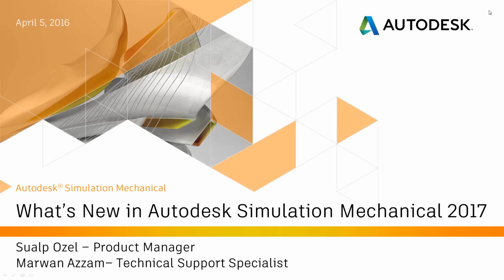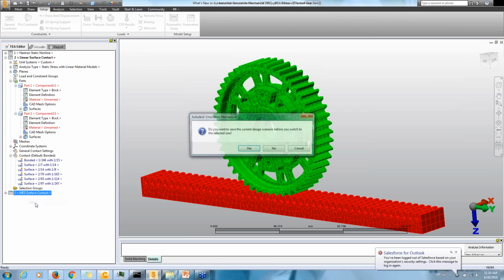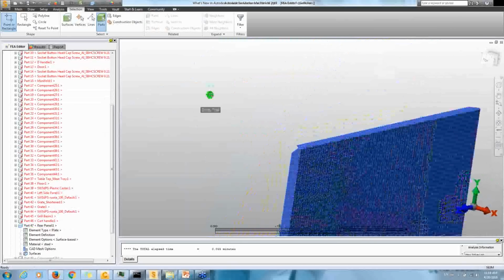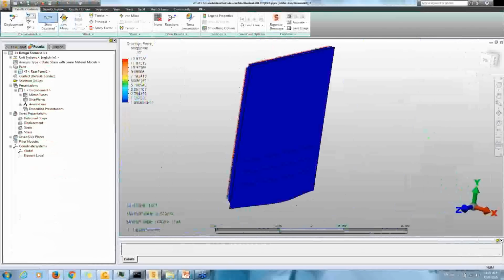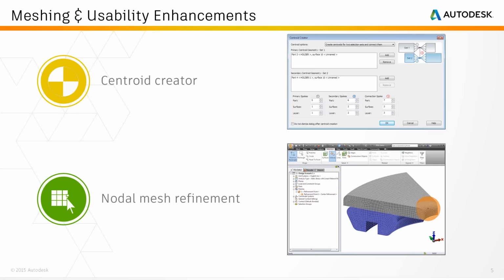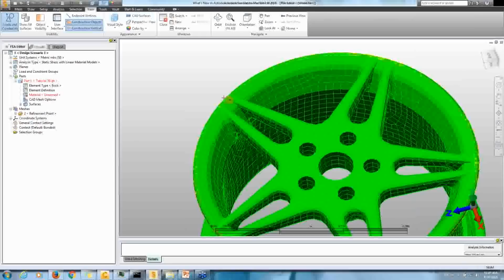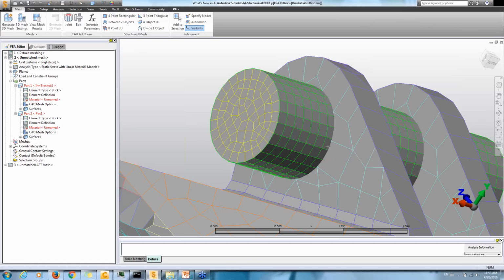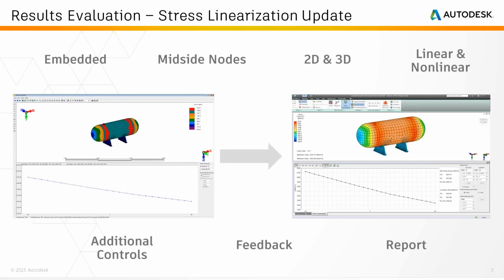What's New in Simulation Mechanical 2017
In this session of Build your Simulation Mechanical IQ, Sualp Ozel, Product Manager for Simulation Mechanical, explains the new features in Simulation Mechanical.